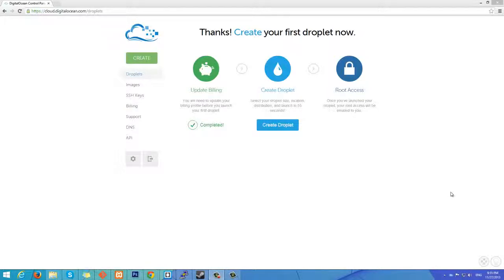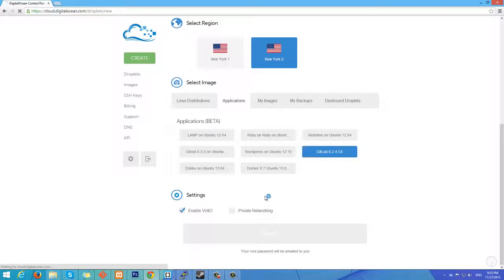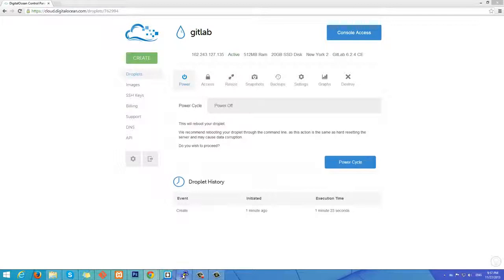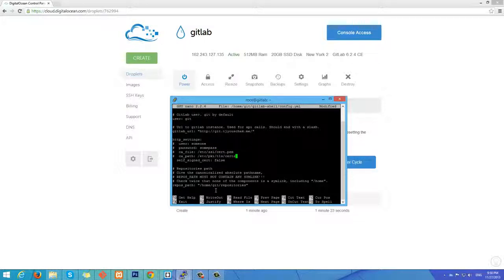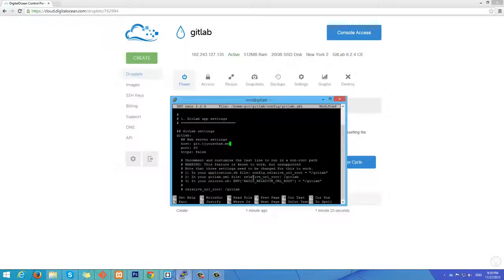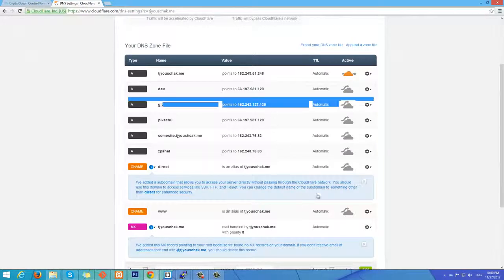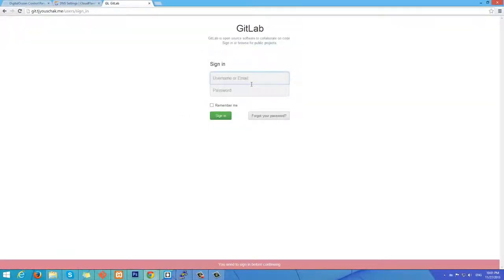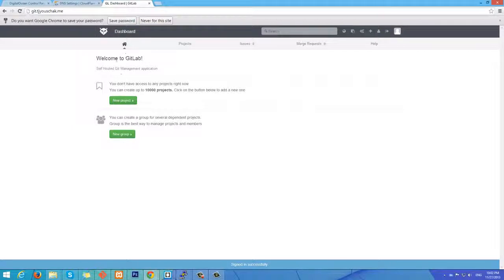GitLab One Click Installer